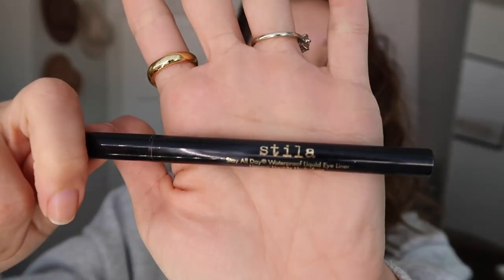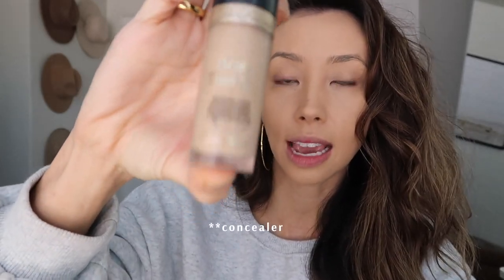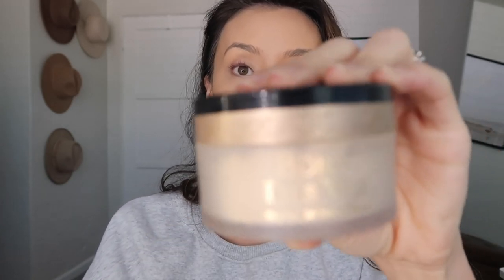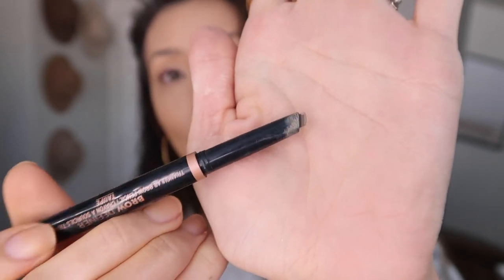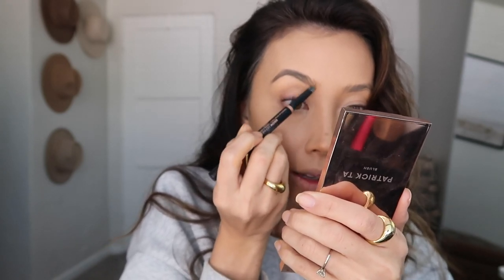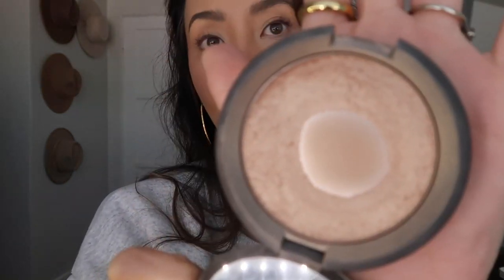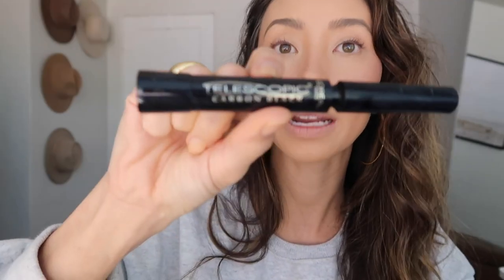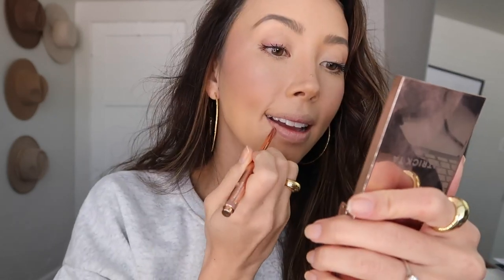MAKEUP TUTORIAL: everyday natural glam